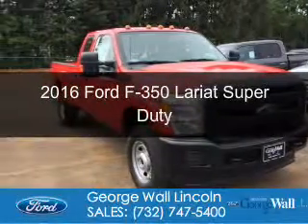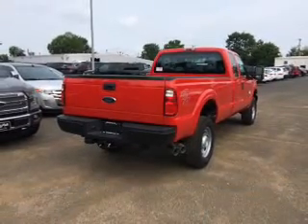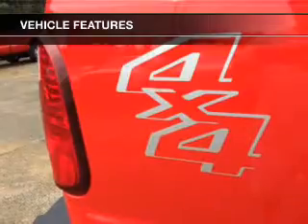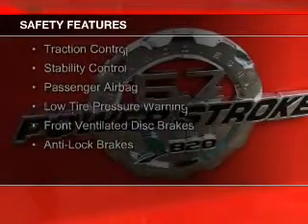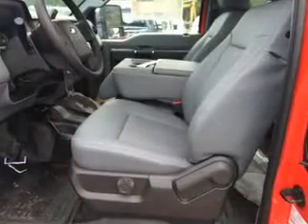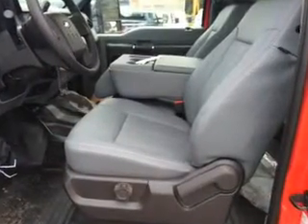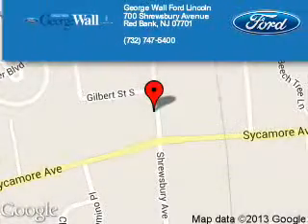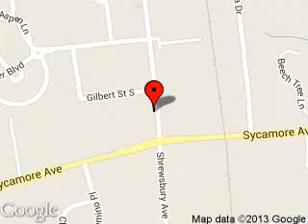2016 Ford F-350 - Red Bank NJ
Phone:
Year: 2016
Make: Ford
Model: F-350
Trim: Lariat Super Duty
Engine: 6.7 liter 8 cylinder 32 valve
Transmission: 6-Speed Automatic
Color: Race Red
Mileage: 3
Address:
700 Shrewsbury Ave.